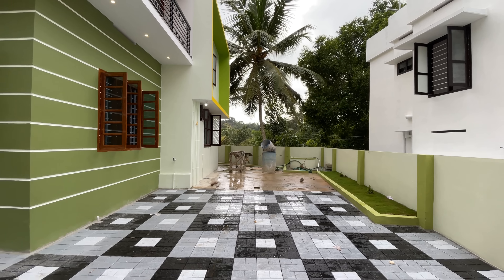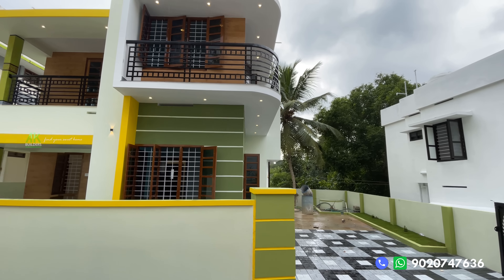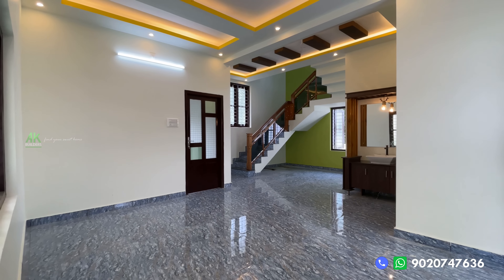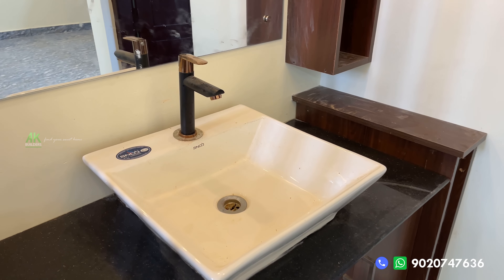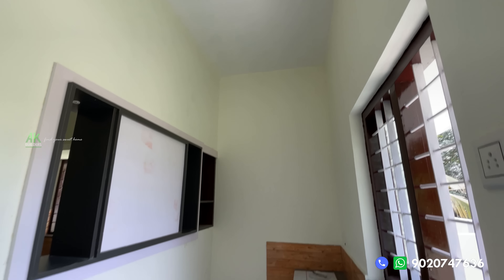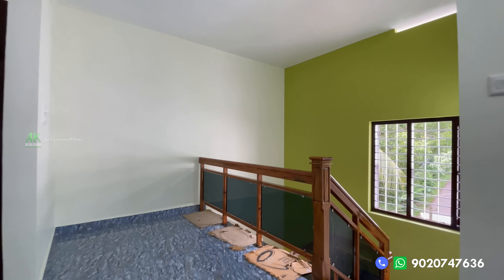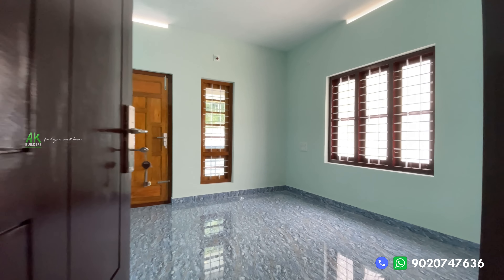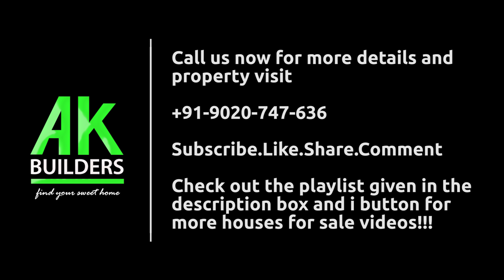ഓണം ബമ്പർ പോലെ ഒരു ഓഫർ 😱 3 BHK House for sale in Trivandrum 😋Interior Design Ideas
for House visits and consultation for making better choices when it comes to buying houses.

Details: 3 BHK | 1450 Sqft | 5 Cent Plot
               3 attached bathrooms
               Inside Residential area
               Price: 45 Lakhs (Negotiable)
               Location: Moongodu, Thachottukavu, Trivandrum

°Only 10 Km from Trivandrum Central
°Only 15 Km from Trivandrum International Airport
°All Essential Services are available nearby
°Frequent bus route
°Attractive location near Trivandrum Central city, nearby all major destinations in Trivandrum, Kerala.

Timestamp:
0:00 - Introduction
0:09 - Front Exterior
1:53 - GF Living Area
3:05 - Bedroom #1
3:26 - Kitchen
3:50 -  FF Living Area
4:55 - Bedroom #2
5:02 - General Details
5:24 - Balcony #1
5:36 - Open Space
5:52 - Bedroom #3
6:20 - Balcony #2